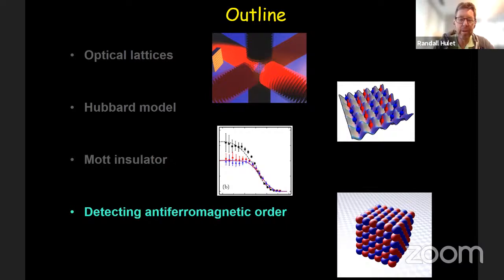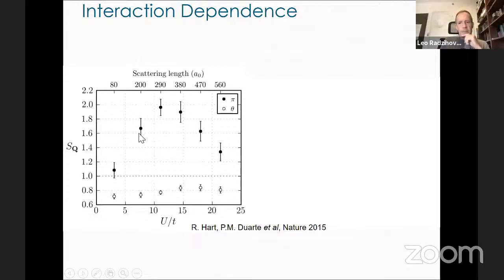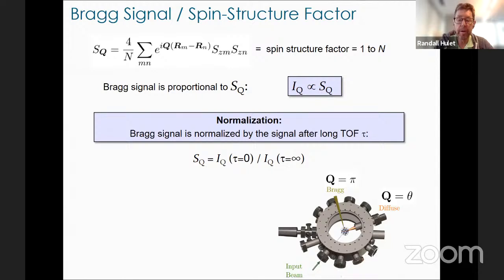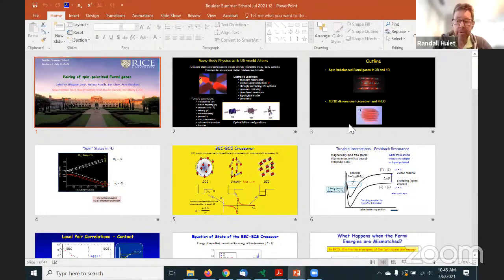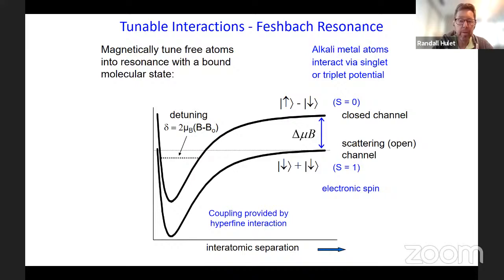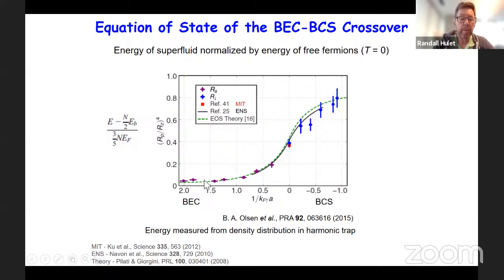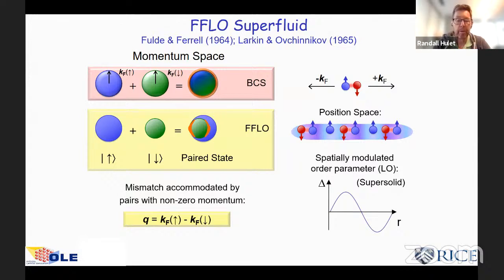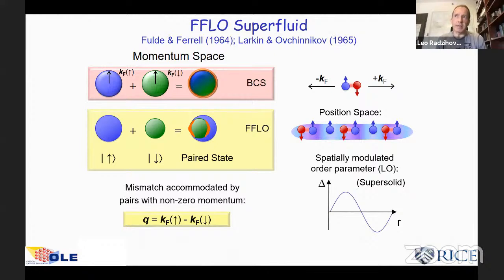BSS2021, Randy Hulet, Lattice fermions, magnetism imbalanced FFLO II, July 8th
Presented by: Professor Randy Hulet - Rice University